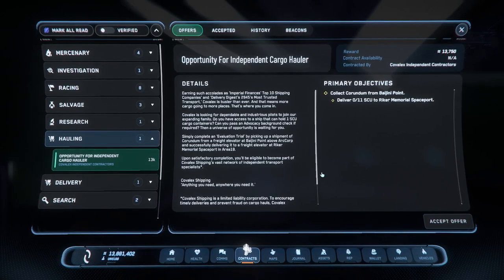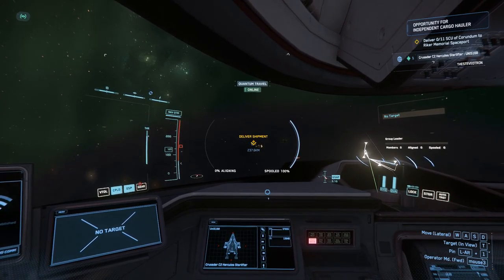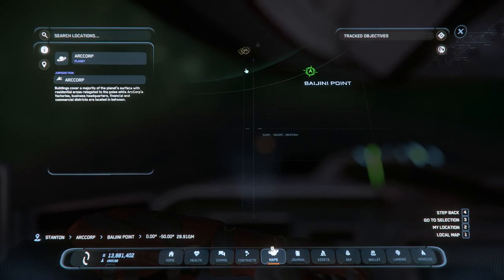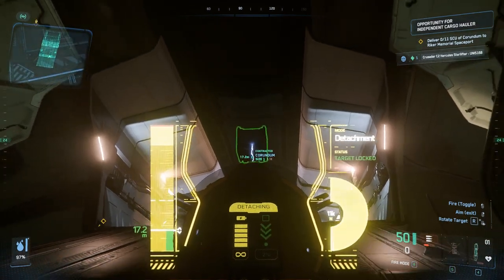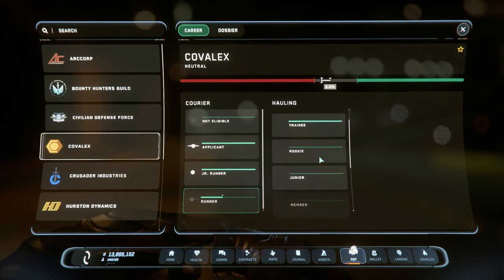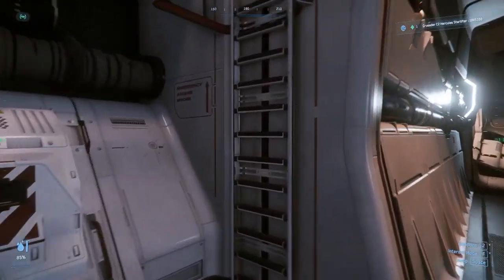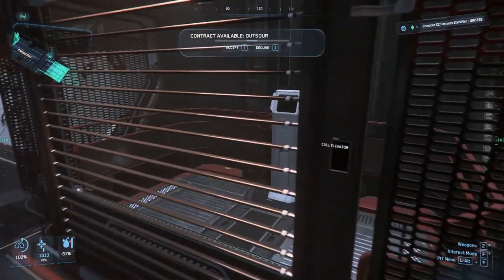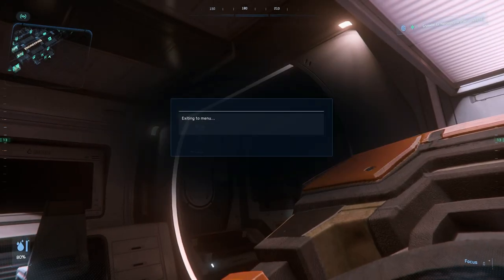Star Citizen - Episode 167 - 3.24.1 Cargo Run Starter Mission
Hi All,

Yes Ladies and Gentlemen, Time to start the Cargo Run Starter Mission, let us see how this goes, Today I will be picking up something from the BP Service Station and Dropping it off at Area 18.

Ready for an adventure, seeing a few ship along the way, and Star Citizen ready to kill me at every turn, Strap in kids , it is only gong to get bumpy from here!

Patch 3.24.1